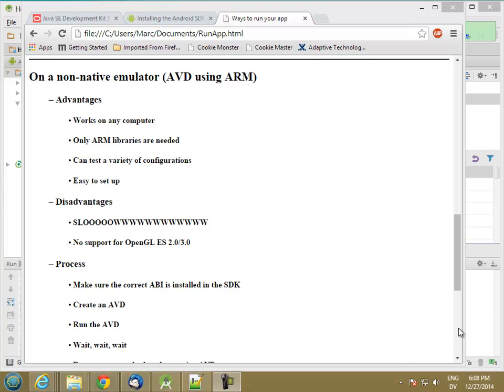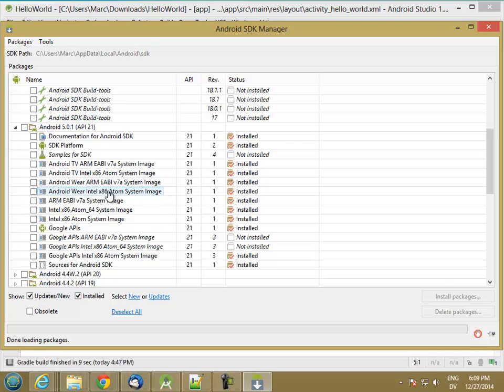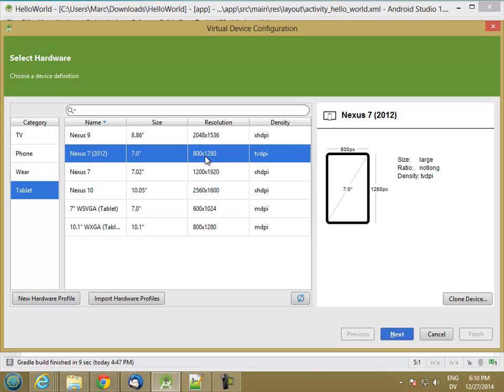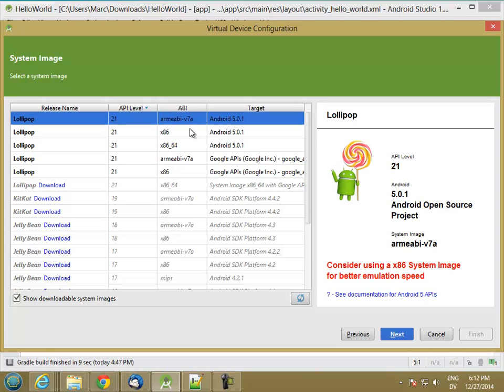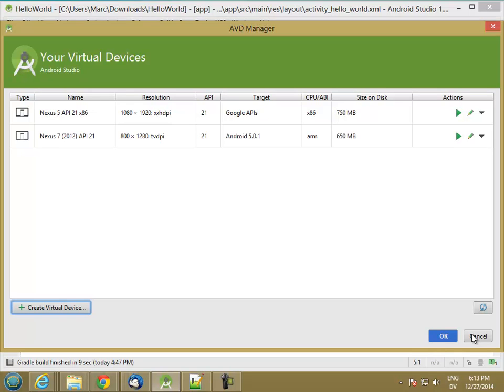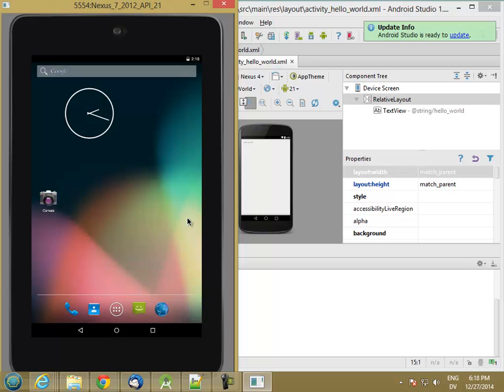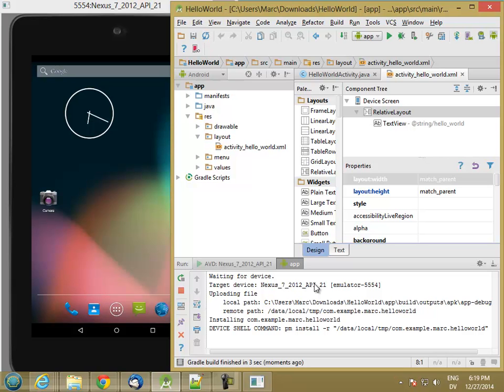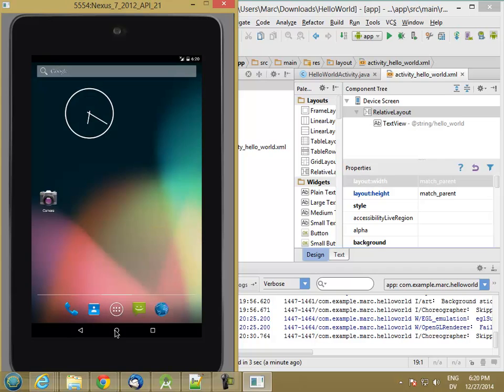135M AVD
Configuring an ARM-based AVD in Android Studio with the AVD Manager.